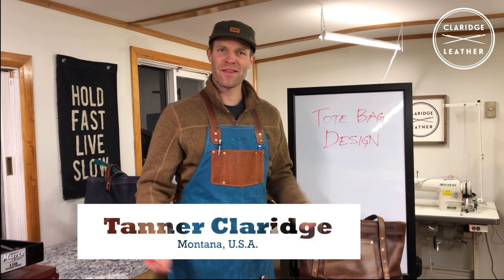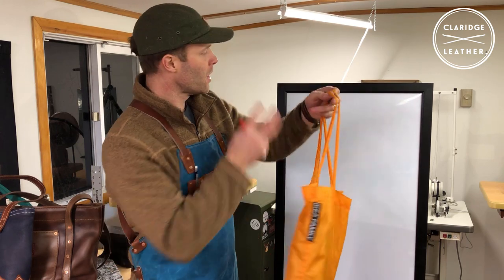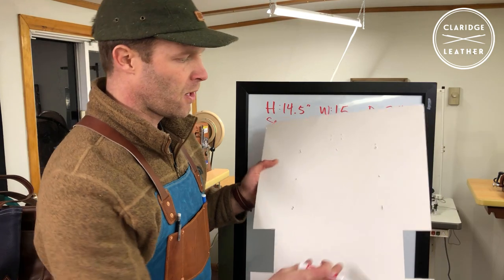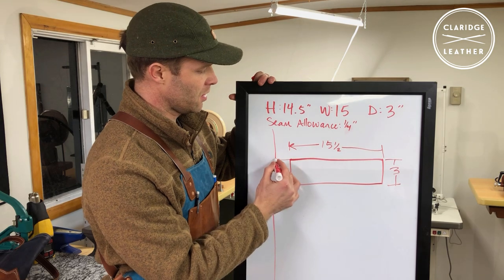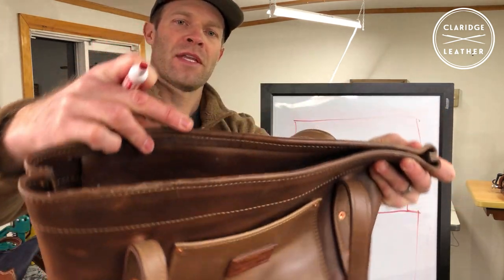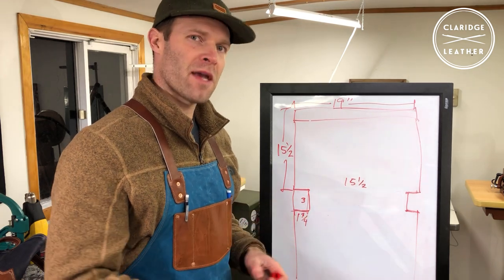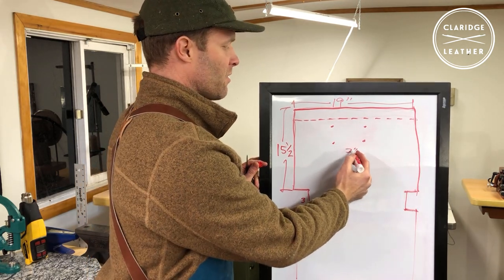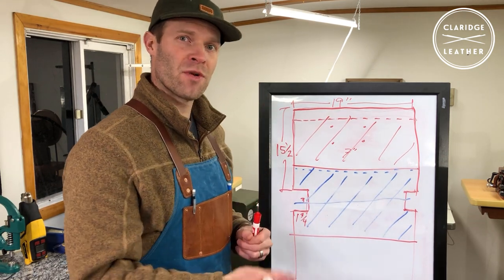Perfect Tote Pattern Every Time: Design Your Own Bag with CONFIDENCE!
We all want to make that leather tote bag, but where do you even start? After watching this 9-minute tutorial (divided into chapters for quick reference), you will be fully equipped to make a great pattern for your custom tote bag of any size! This video includes tips for choosing the dimensions of your bag, laying out the handles, and even a couple bonus ideas about how to make more efficient use of your leather. If you've been wanting to try a tote bag but needed a nudge, I hope this helps! And be sure to watch the follow up video where we actually make the bag!

Have fun!
-Tanner

0:00 Intro
0:35 Choose your dimensions
1:48 Discussion of seam allowance
2:20 Draw the base of the bag ("The Floor")
3:06 Find the length of the "wings"
4:16 Draw the main body of the bag
6:14 Plan the handles
7:07 Ways to maximize your material
8:35 Closing thoughts and gratitude